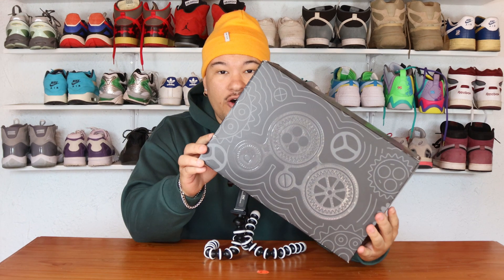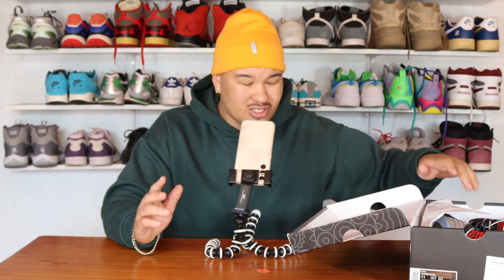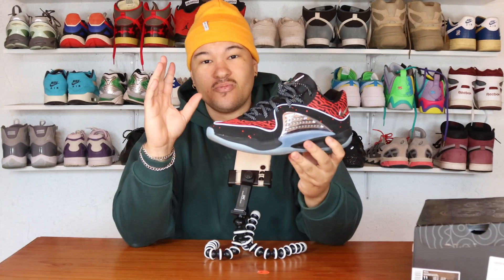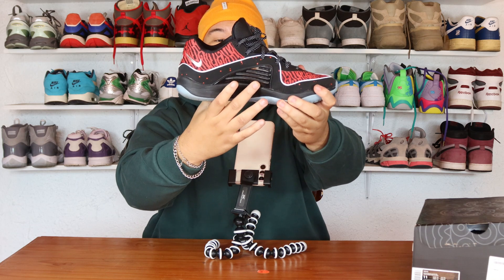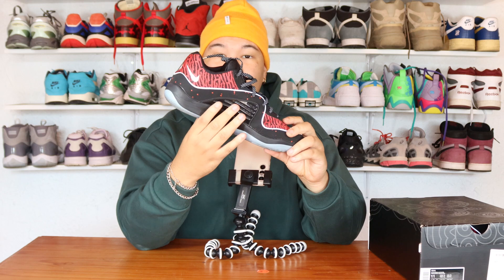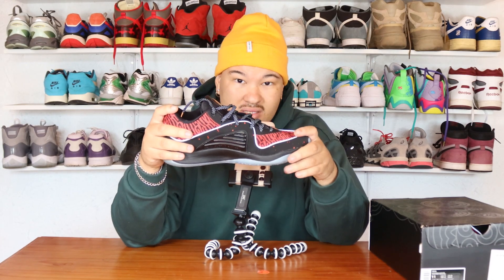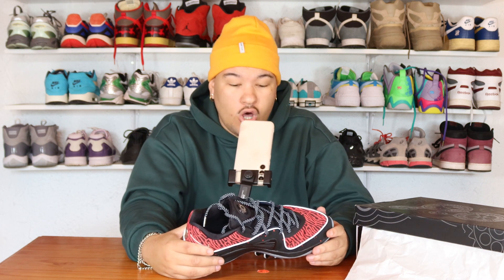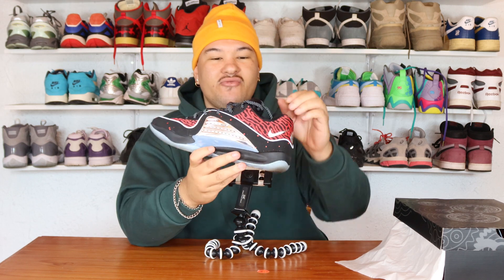Nike Kevin Durant Slim Reaper In depth Review - very slept on colorway!! Easy to style!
This weeks episode on the sneakervault we take a look at the kd16. Retailing for R2999 this shoe comes at a premuim price but for that price it also offers you variety. Peep the review to find out more.